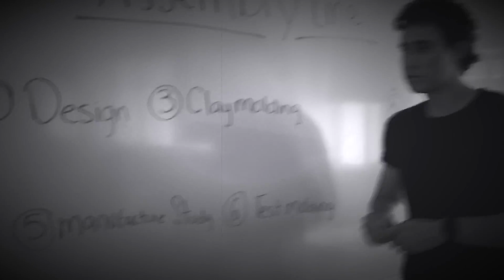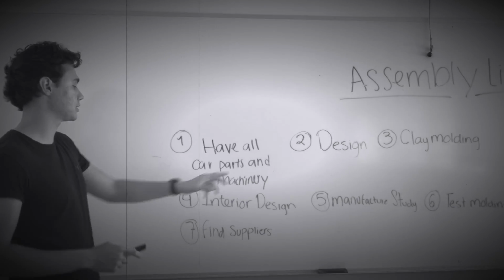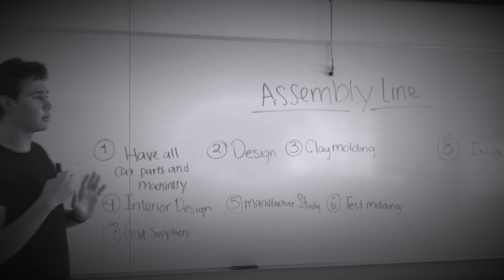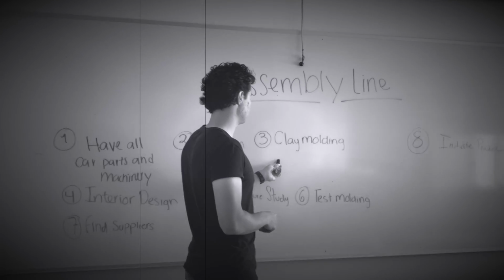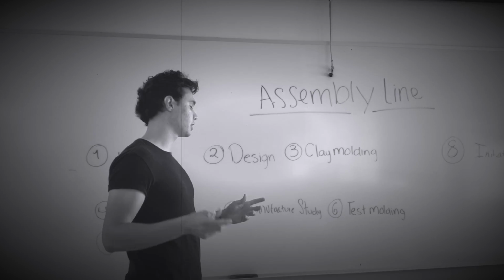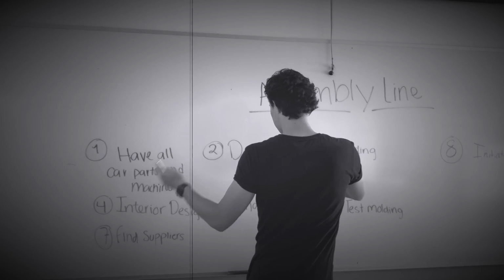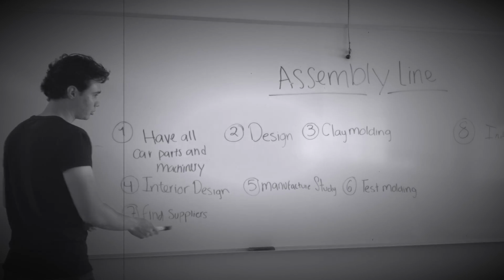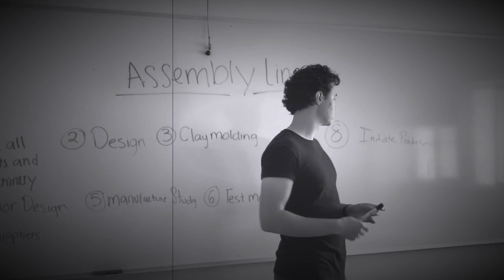Mi película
Assembly line